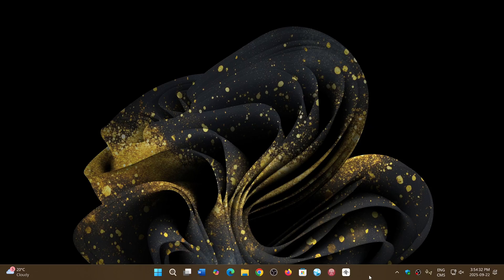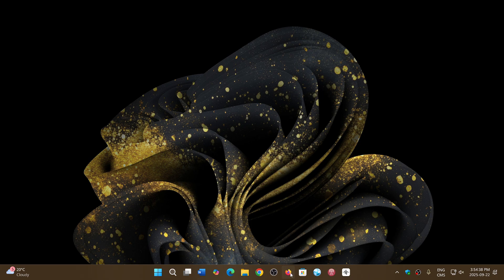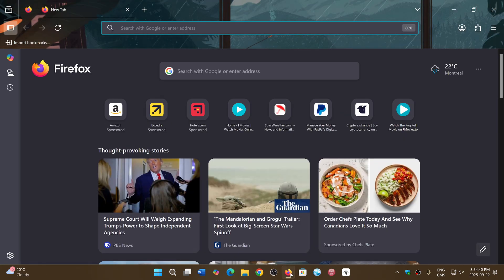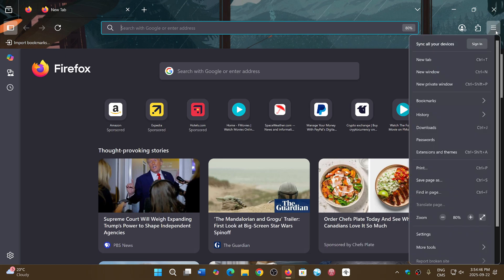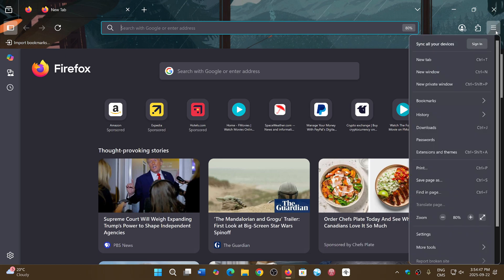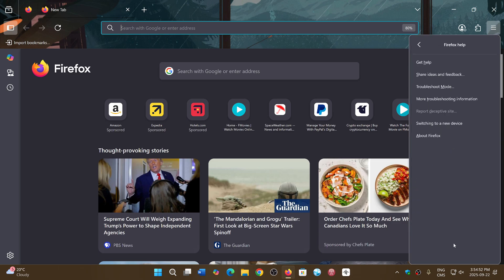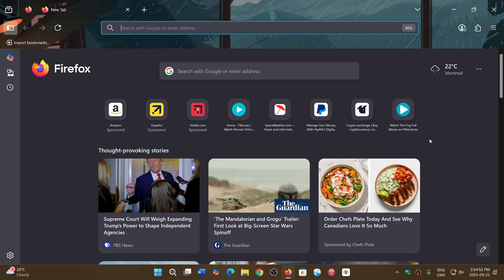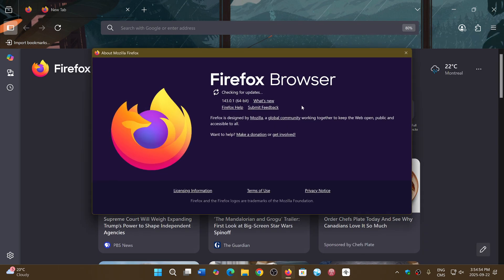Firefox 143.0.1 weekend update fixes crashing tabs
Small update for Firefox browser fixes crashing tabs